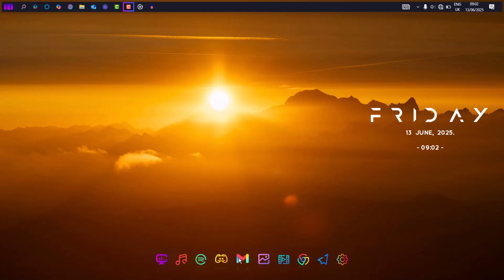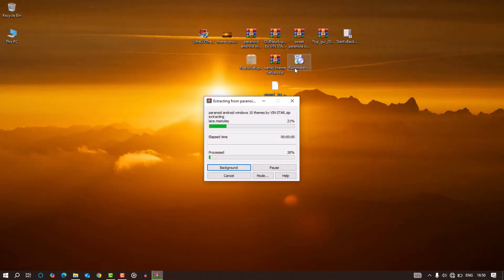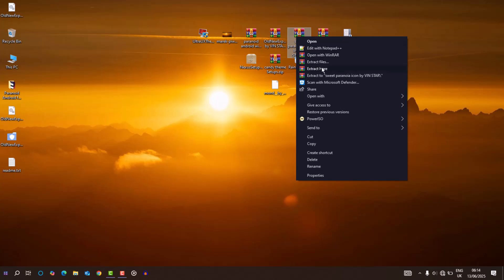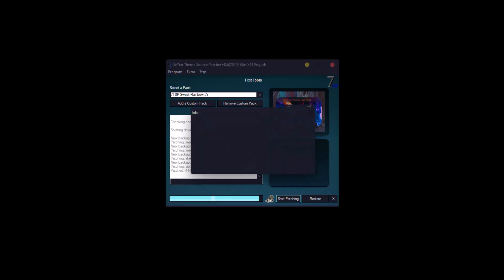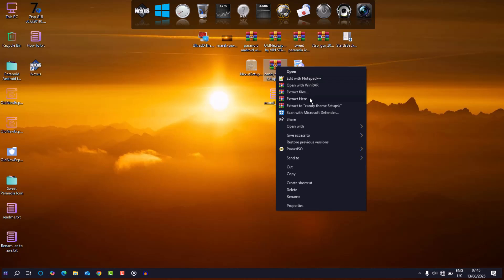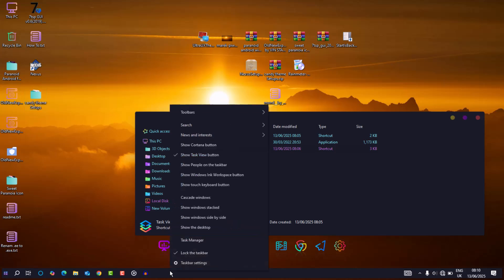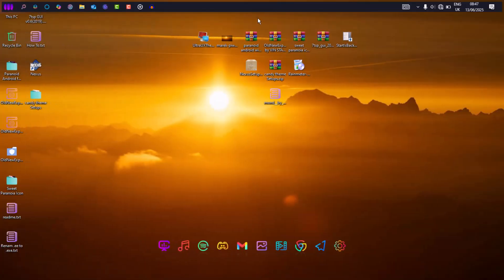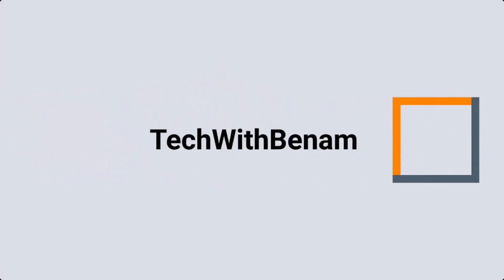Make Windows 10 Look Like Linux (No Coding)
Dive into desktop customization and discover how to make windows elegant using Rainmeter skins and other tools. With the right windows apps, you can easily modernize windows and create an elegant interface that suits your style. See how easy it is to personalize your PC!

In this tutorial, I’ll show you step-by-step how I customized my Windows 10 to look and feel like Linux using themes, icons, docks, and tweaks — no coding needed. This transformation is clean, minimal, and perfect for Linux lovers still using Windows. Inspired by Vinstar's setups and powered by powerful customization tools, this guide takes your desktop experience to a whole new level.

🔧 Featuring tools like Rainmeter, StartIsBack, Nexus Dock, and 7tsp Icon packs — everything you need to make Windows look like Linux without installing a distro.

🧠 Works best on Windows 10 — Lightweight, Clean & Functional.

Timestamps:
00:00 - Intro – My Linux-inspired Windows Setup
00:28 - Install Theme Patcher & Wallpaper
00:45 - Apply Paranoid Android Theme
01:05 - OldNewExplorer Setup
01:23 - Installing Custom Icons (7tsp Method)
02:16 - StartIsBack Taskbar Customization
02:29 - Nexus Dock Setup
02:39 - Candy Icons + Custom Desktop Shortcuts
04:23 - Rainmeter Custom Widgets
04:45 - Final Result & Wrap-Up

⚡ Inspired by Vinstar – Check his stuff for more 🔥 desktop transformations.

For more detailed tutorials, tech tricks and educational content, check out